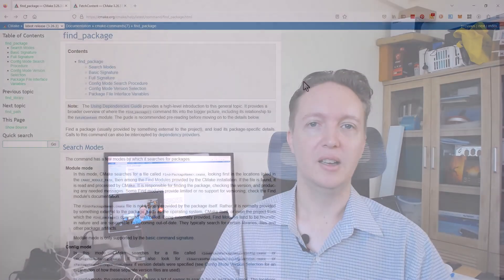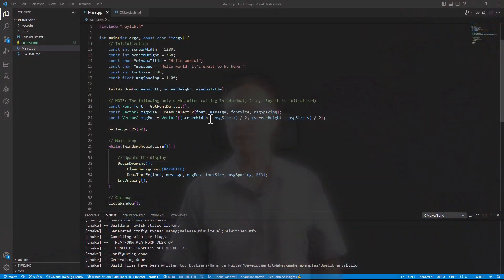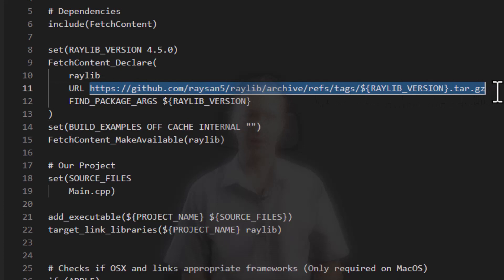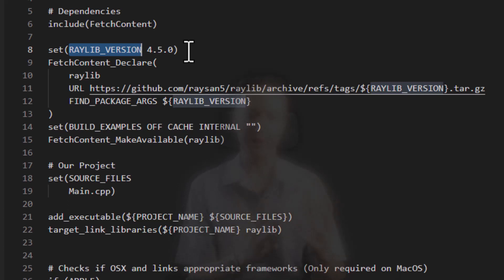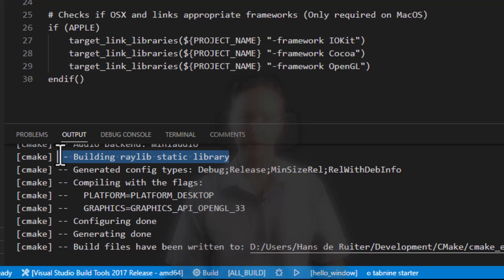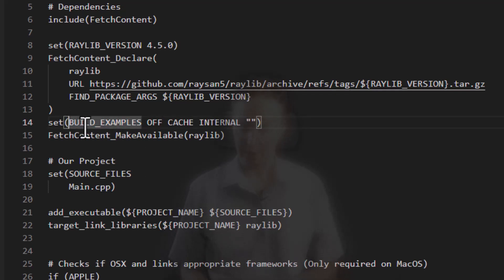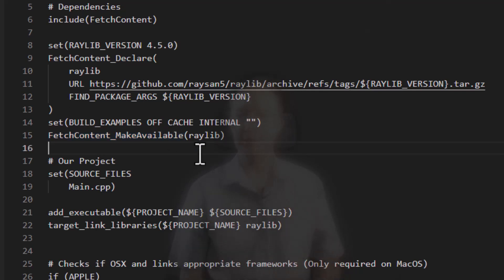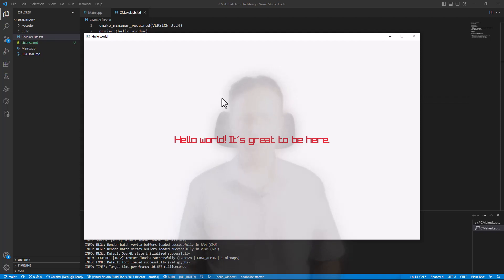Using Third Party Libraries Like RayLib in Your Project with CMake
So, you've mastered compiling multi-file source-code into a program (binary). Congratulations. However, if you're going to write larger useful software, then you're going to need third-party libraries.

This video covers how to link third-party libraries into your project using CMake.